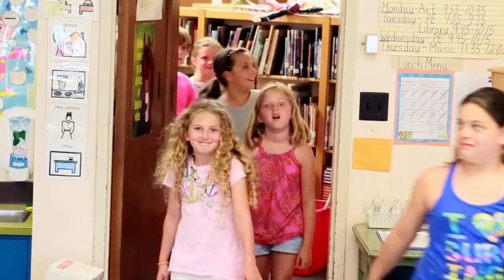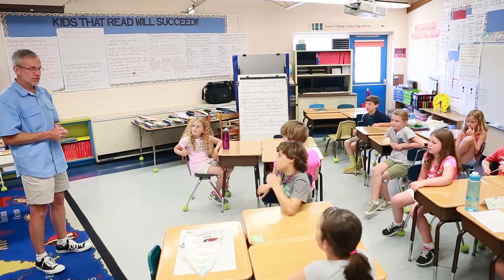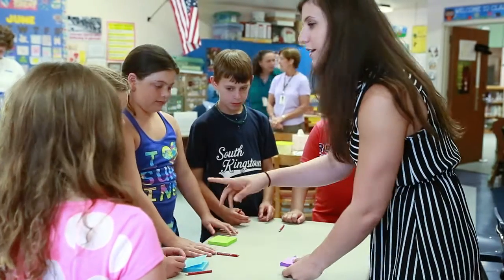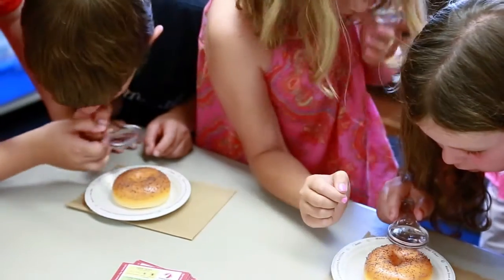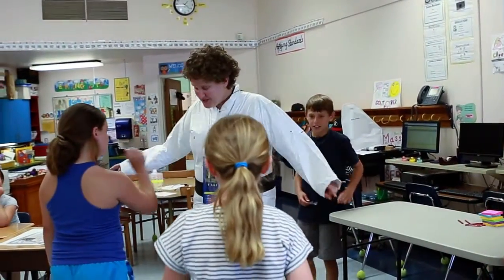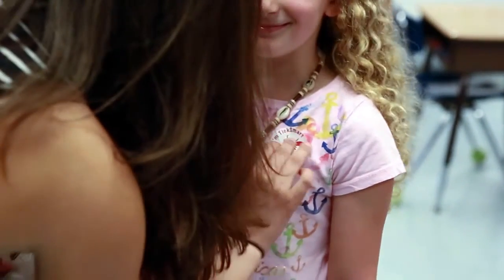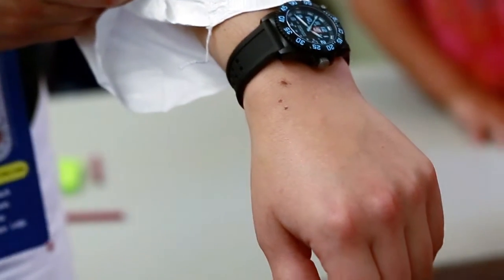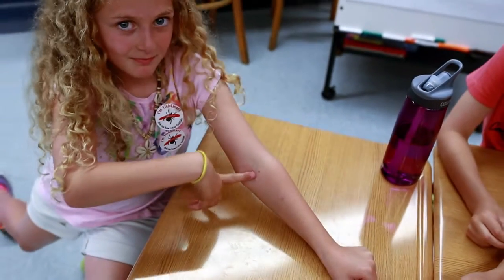"Do A Daily TickCheck" TickSmart™ Learning Kit for schools and camps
Doing a daily tick check helps prevent tick-borne diseases. Schools and camps can Get TickSmart™ by using an interactive "Do A Daily TickCheck" Learning Kit. In 10-12 minutes, kids can learn where to look for ticks and what to look for.